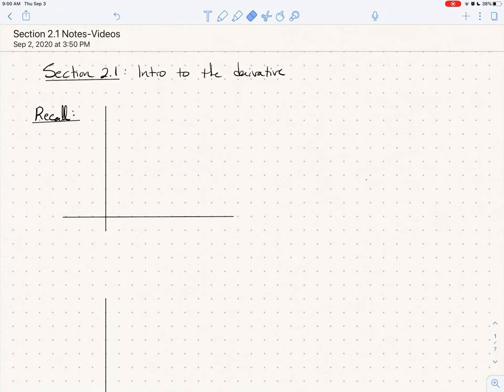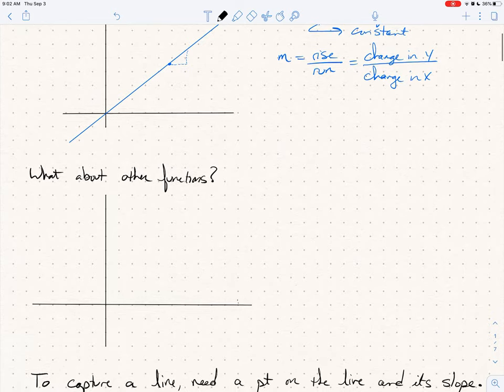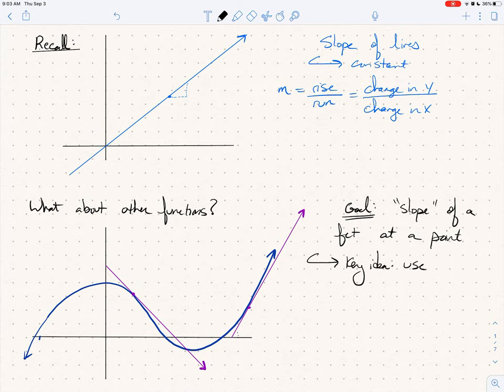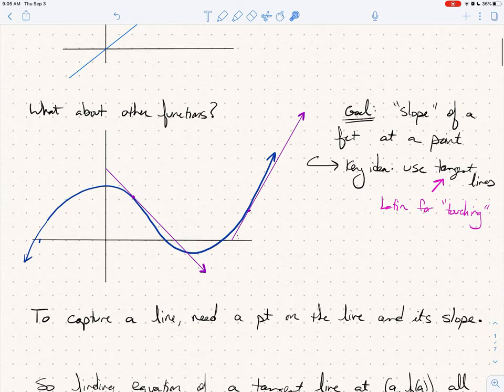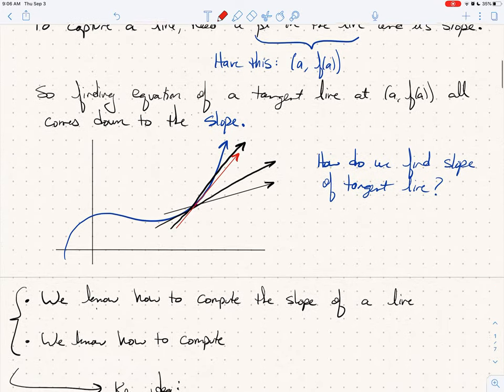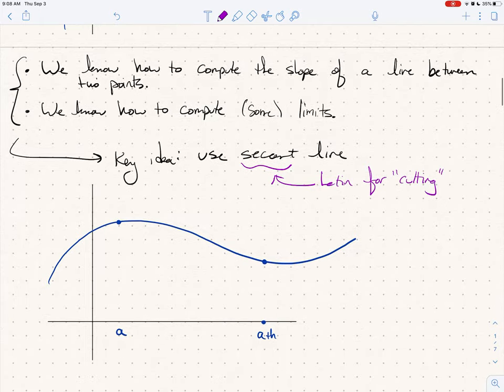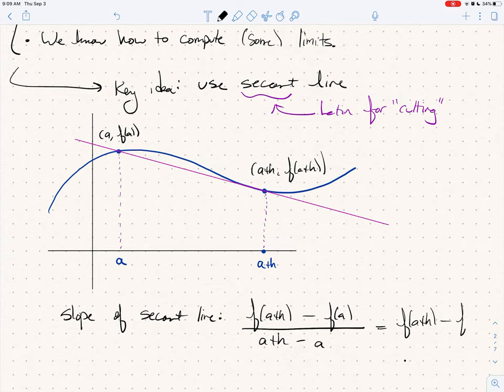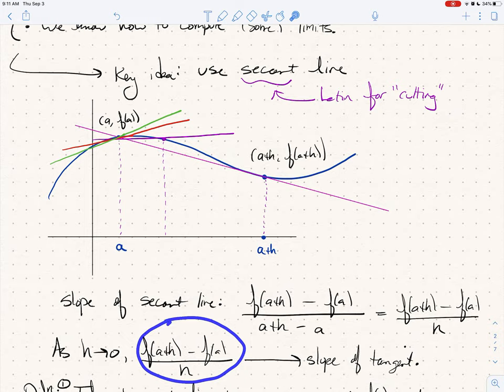Section 2.1 (HWK 6, Part 1 of 5)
In this exhilarating lecture, we introduce the derivative of a function at a point.